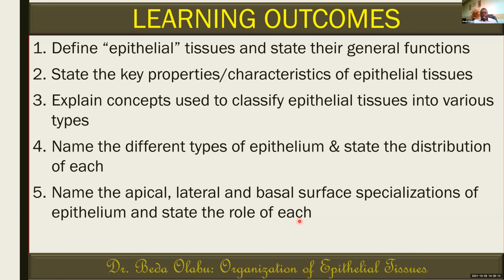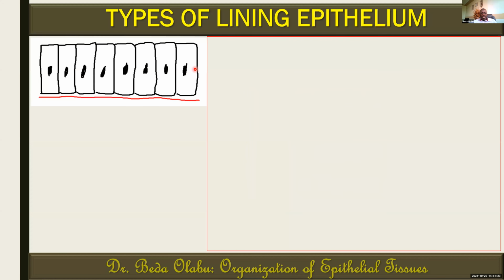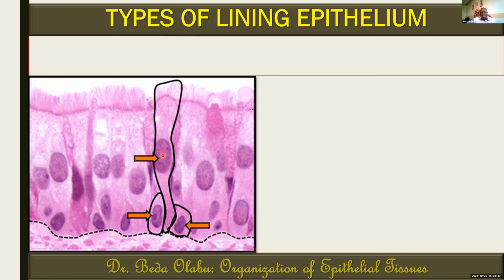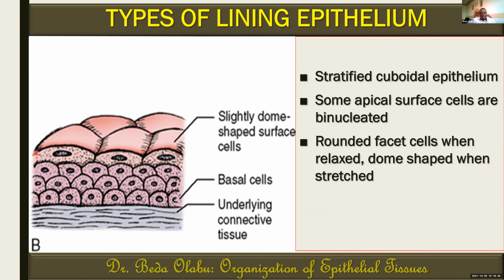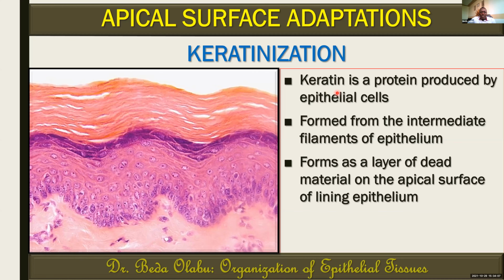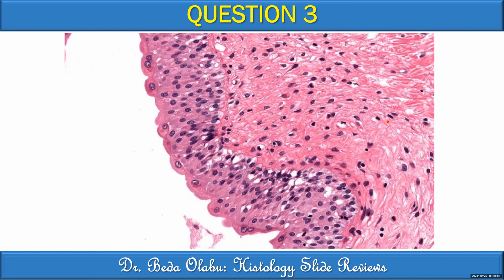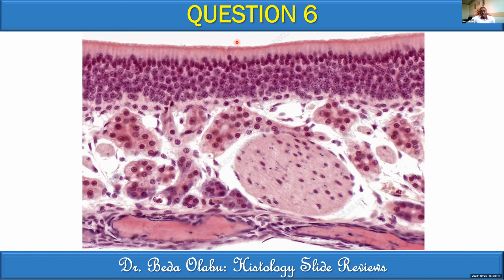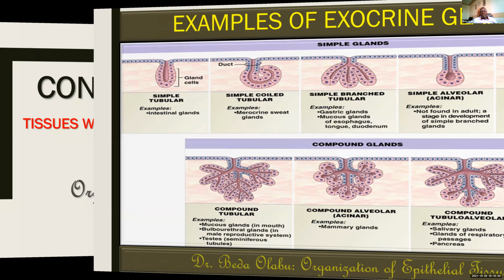ORGANIZATION OF EPITHELIAL TISSUES: LECTURE & PRACTICAL DEMONSTRATION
Watch the lecture on epithelial tissue organization here. The video also captures practical aspects of how to identify different epithelial tissues under light microscopy@HUMANANATOMYLECTURESBYDRBEDAOL